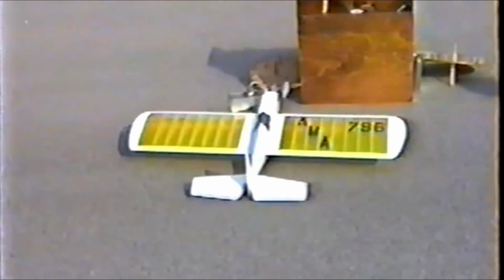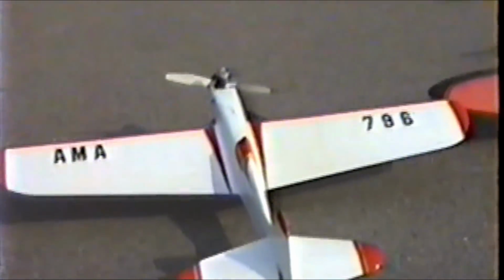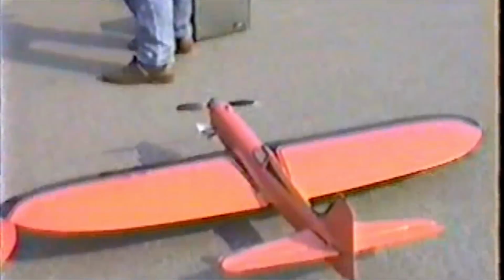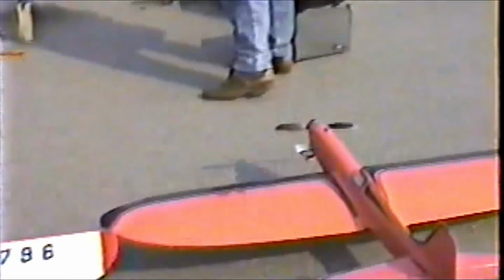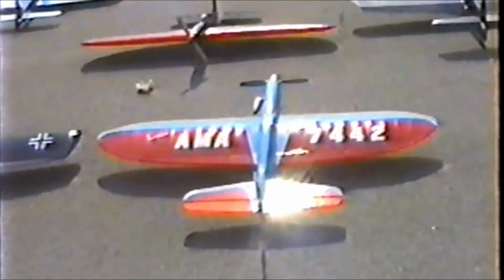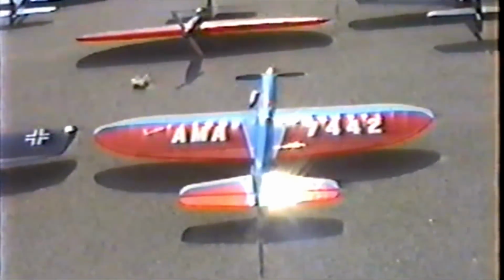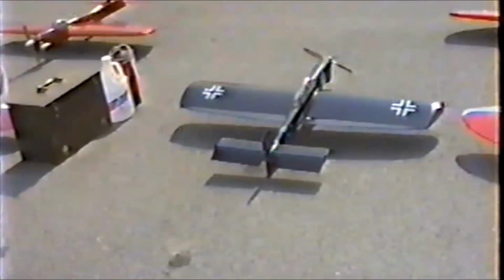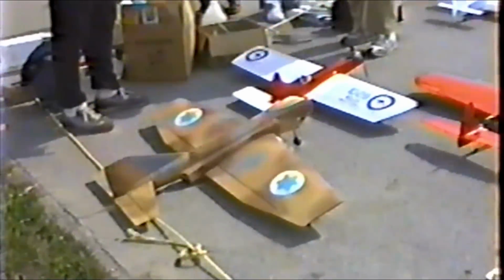✅1989 VSC Part 2🏁